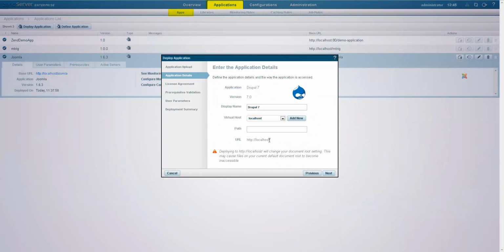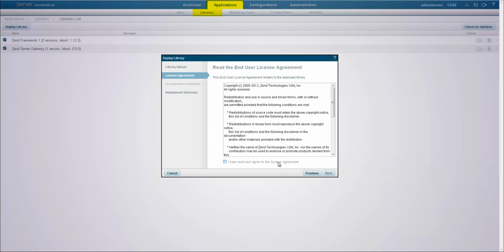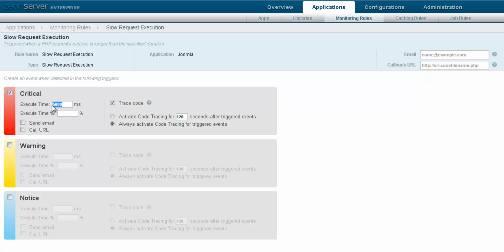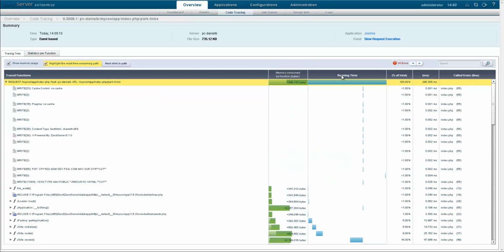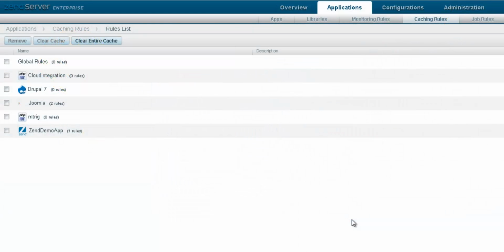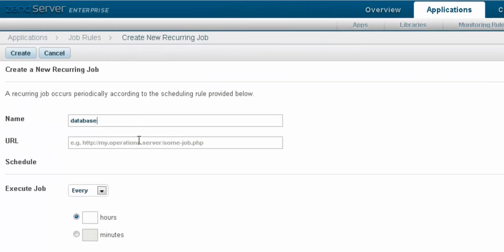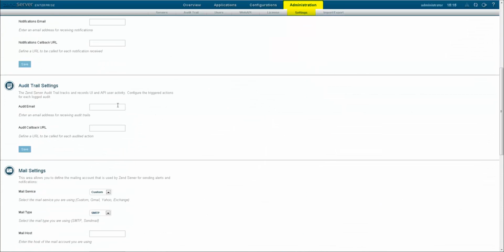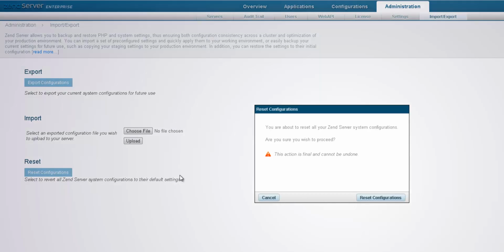11 Ways Zend Server Can Make Your Life Better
Ever wondered just what, exactly, Zend Server does? If you're a PHP developer or devops type, you should watch this video.